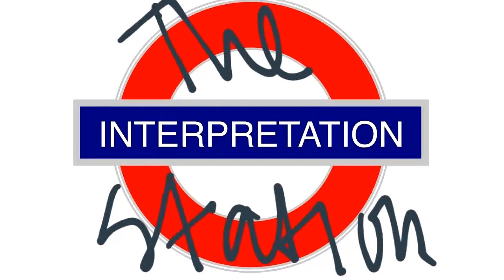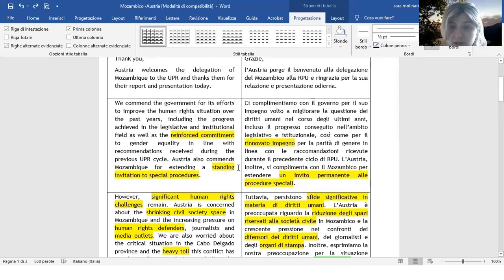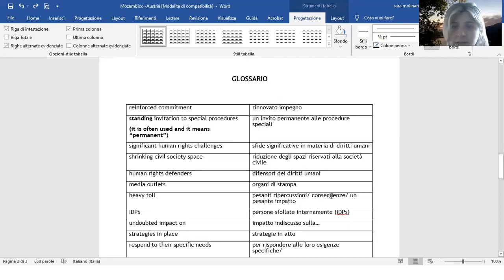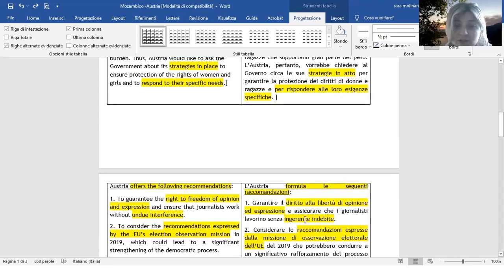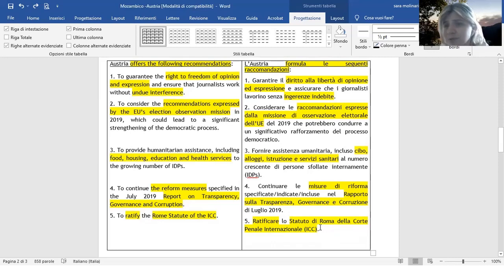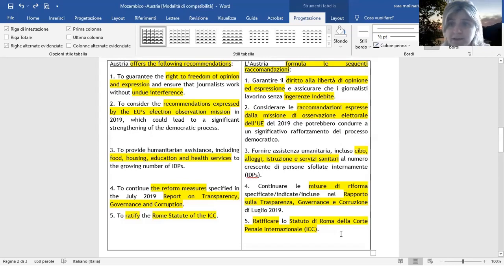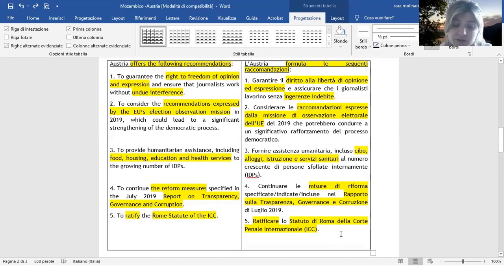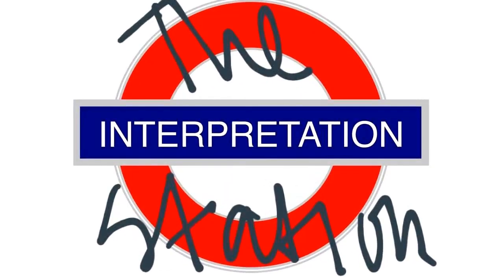Episode 58🇮🇹: La Situazione in Mozambico (Consiglio Per i Diritti Umani)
Linguistic dissection for the purposes of conferenceinterpreting of a statement by Austria on the human rights situation in Mozambique

In dropdown menus search:
-HRC/WG on the Universal Periodic Review
- 4/5/21
- Meeting starting at 09:00
- Timestamp: 10:18:08